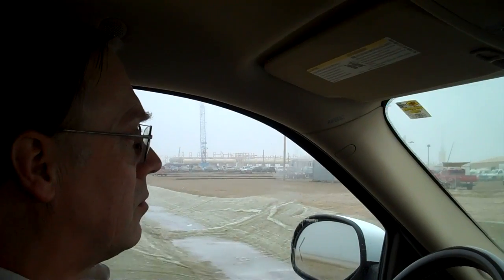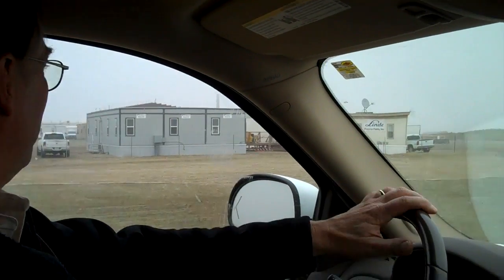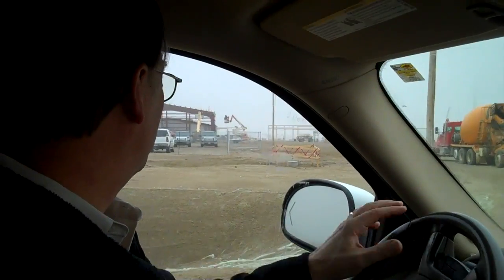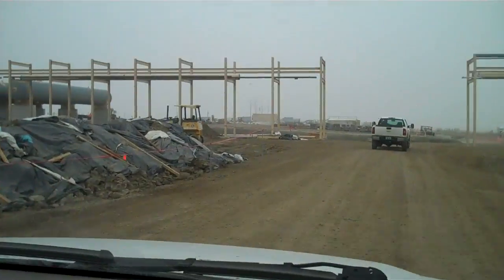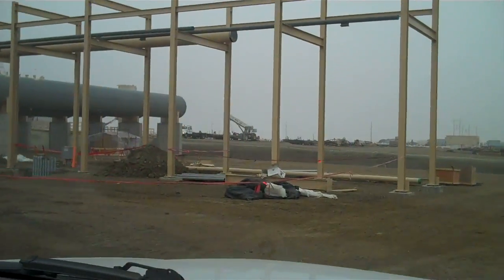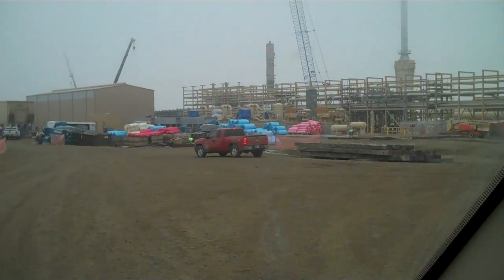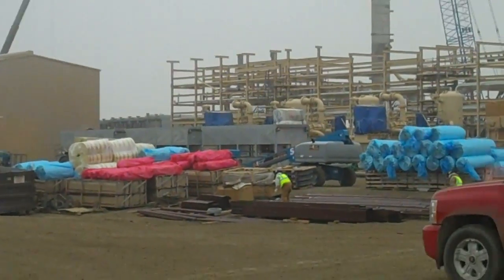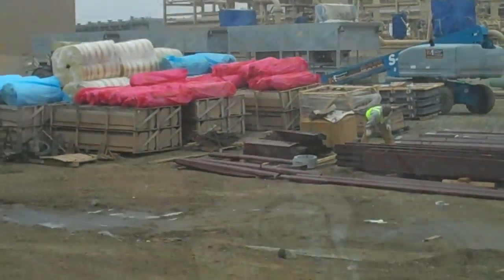Tour of ONEOK plant under construction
Dale Haugen, general manager of Mountrail-Williams Electric Cooperative, headquartered in Williston, ND, takes Basin Electric staff on a tour of a ONEOK plant under construction in western North Dakota. Leah Ellis, Mountrail-Williams Electric, also provided tour guide services.